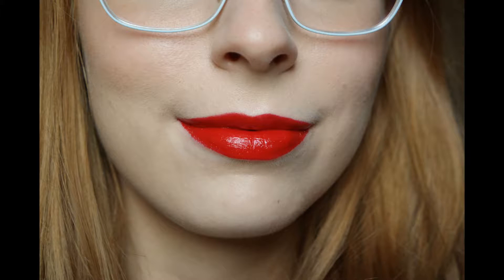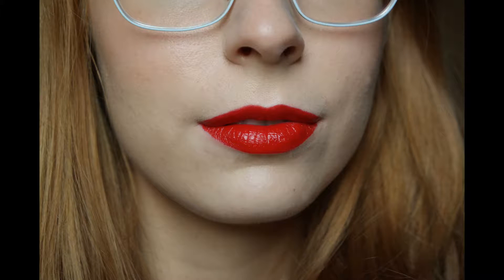Current Favorites & Fails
Hey Guys! (:
Here you have my current favourite make-up products and also a product, that didn't work out for me. I hope you'll find this video helpful and you can take some recommendaions from it (:

Product Favourites:
Urban Decay Vice Lipstick in F-Bomb
MAC Lipstick in Verve
MAC Sheertone Blush in Peaches
Zoeva Pure Glam Pigments in Oxidized Earth and Silk Crepe

Fail Product:
NYX Pearl Mania Pigments, Demonstrated: Lucky Penny